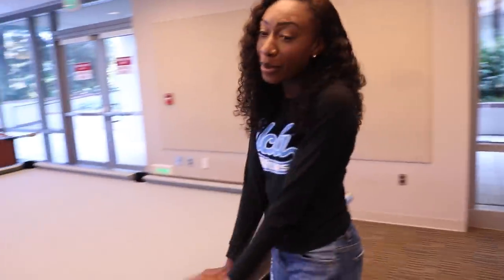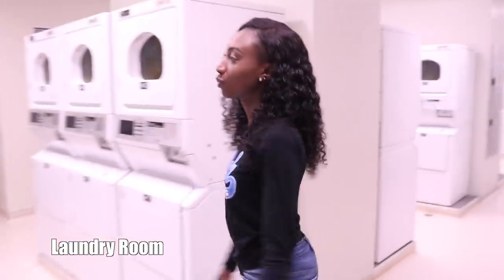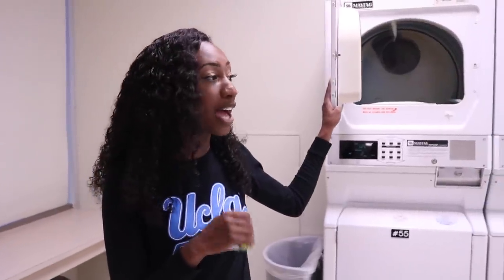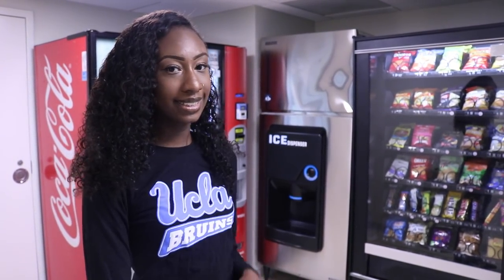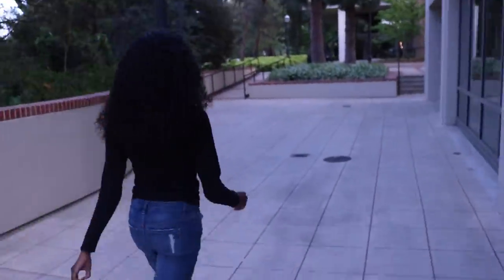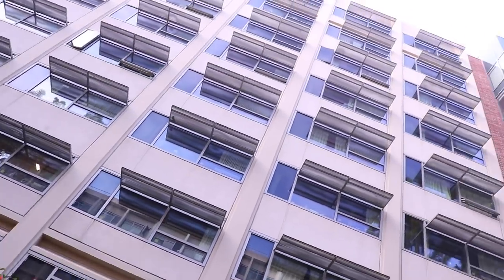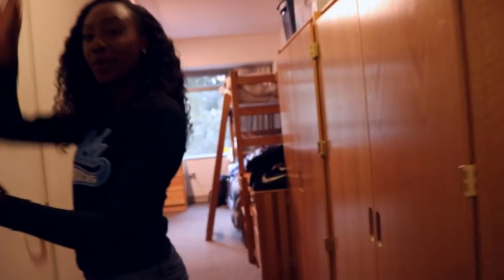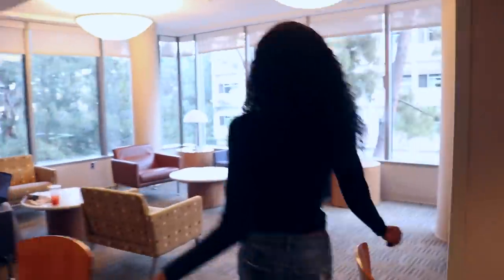UCLA Dorm Tour | Hedrick Summit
Hedrick Summit is one of the many amazing dorms at UCLA! Please enjoy this exclusive dorm tour of Hedrick Summit!